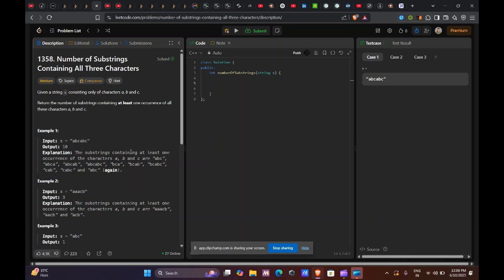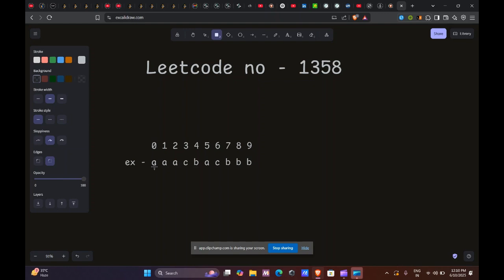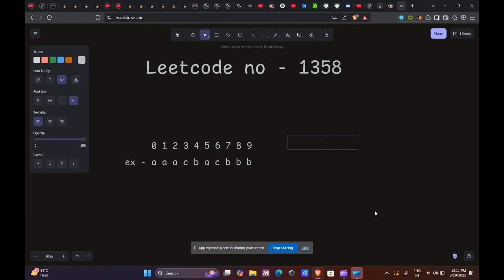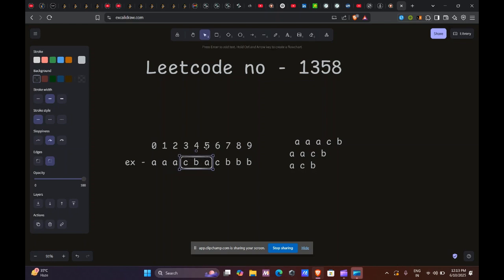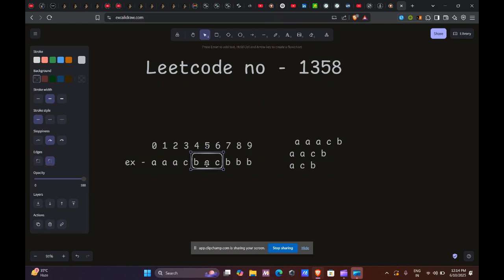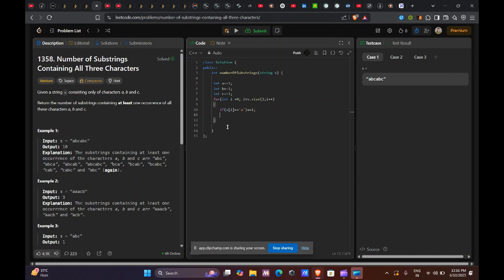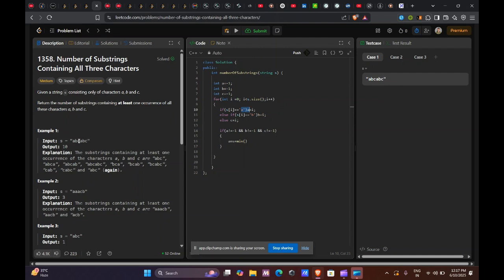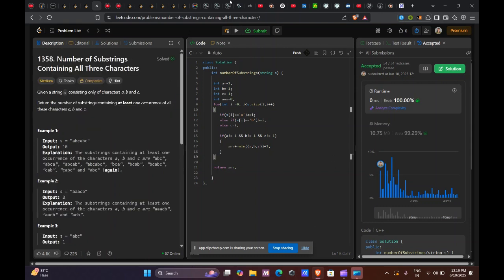Leetcode 1358 Easy C++ Solution | Sliding Window + Two Pointers Explained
In this video, we walk through Leetcode 1358 - Number of Substrings Containing All Three Characters using C++, comparing both brute force and optimized solutions side-by-side. Learn how to tackle substring problems using powerful techniques like the sliding window and two pointers approach.

📚 What You’ll Learn:

Brute force solution breakdown with time complexity analysis
Transition to an optimized approach using sliding window + two pointers
Code walkthrough in C++ with line-by-line explanation
Common pitfalls and edge cases to watch out for
🚀 Whether you're preparing for coding interviews, brushing up on DSA concepts, or following the Leetcode daily challenge, this tutorial will enhance your problem-solving skills.